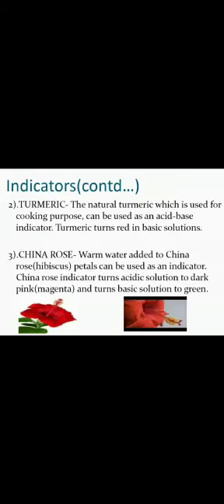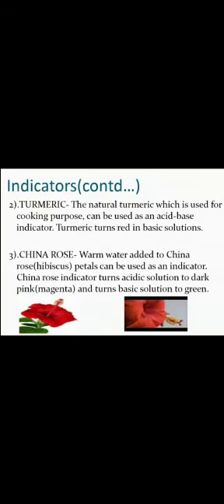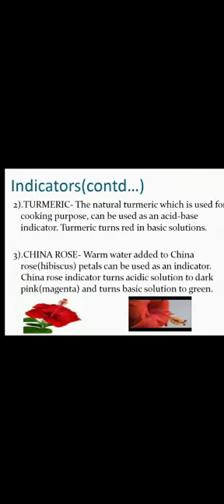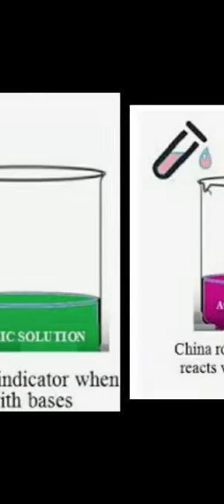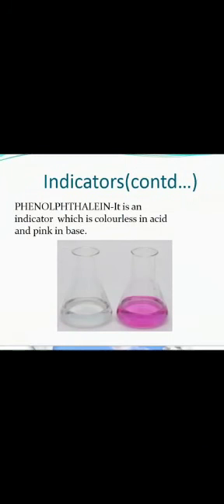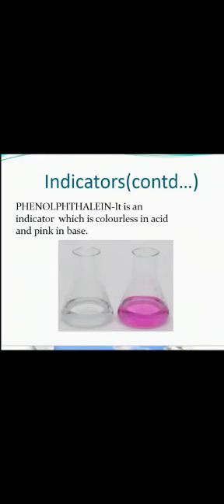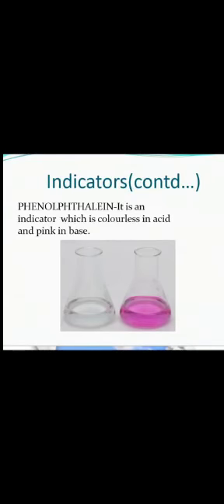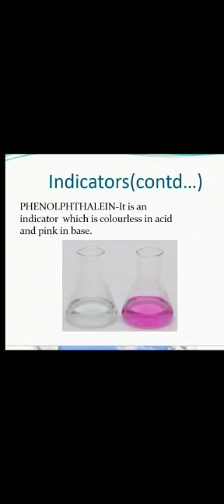26 August 2020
Video from Versha Khurana